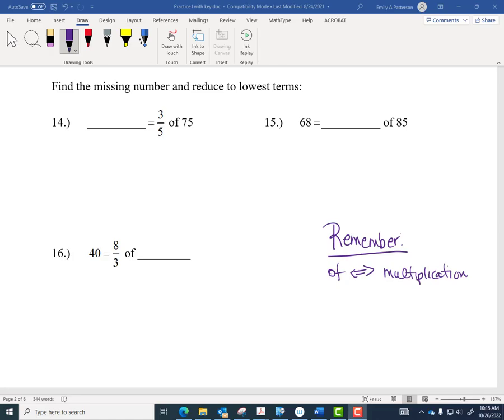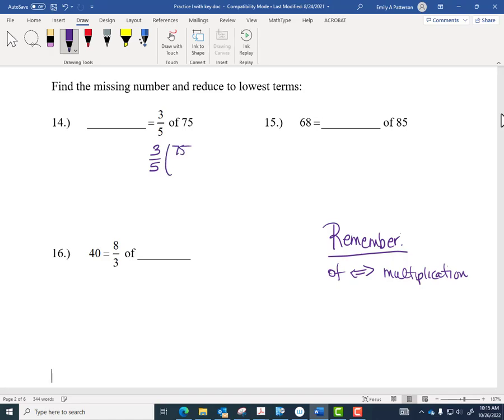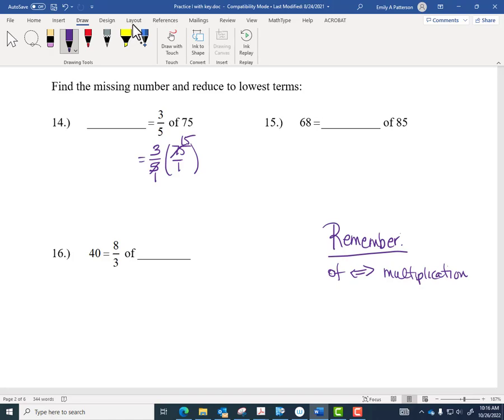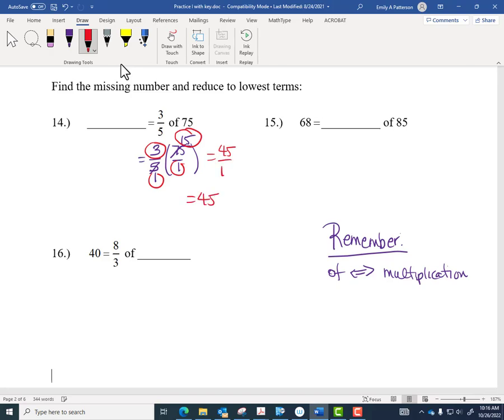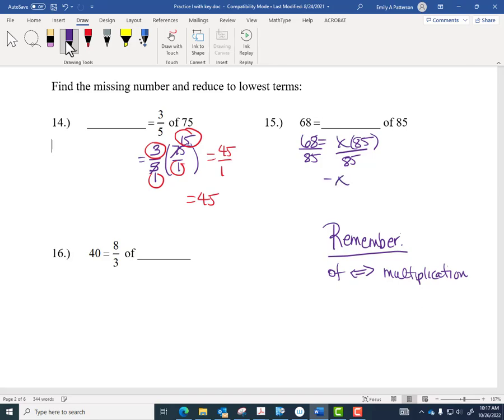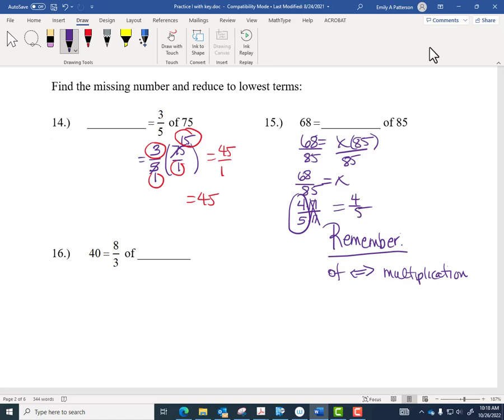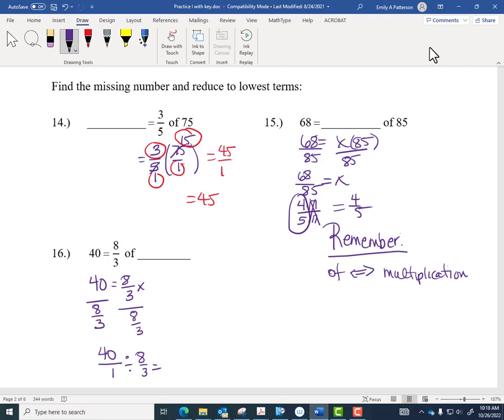Math111-Basic Skills-Fraction of number